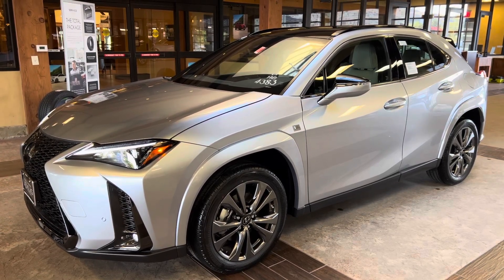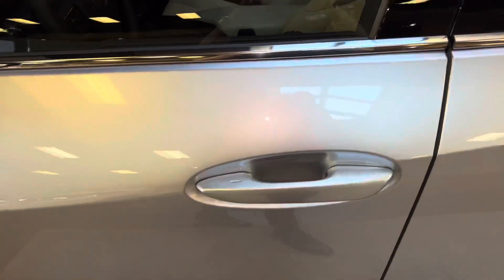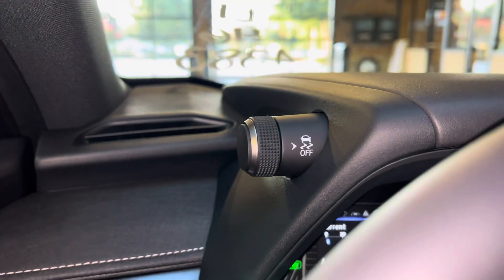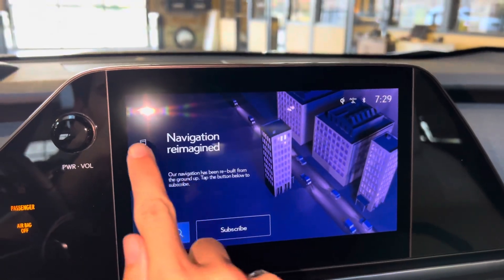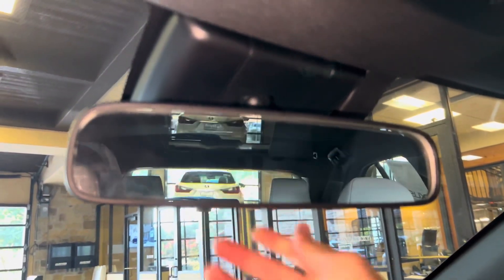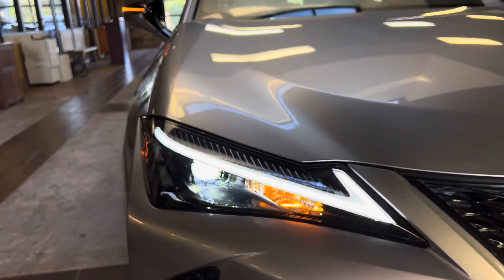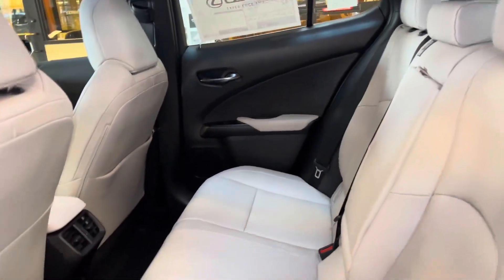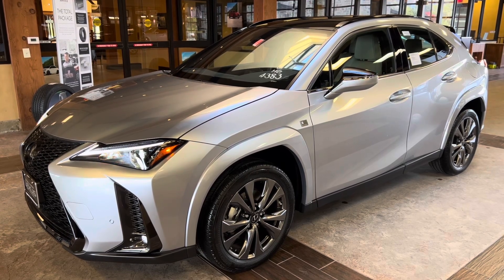2024 Lexus UX250h F Sport Walkaround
Check out the 2024 Lexus UX250h F Sport and all the features this car comes equipped with.